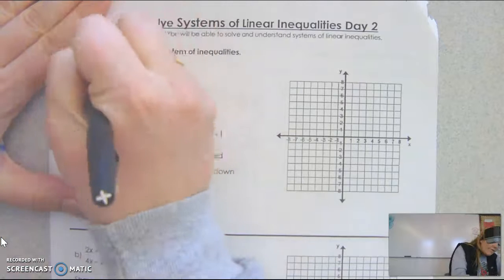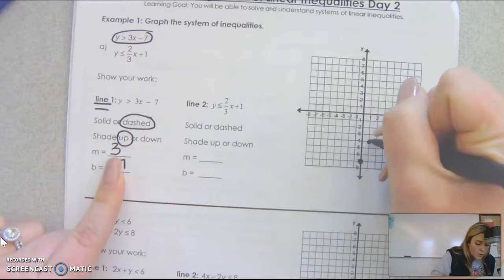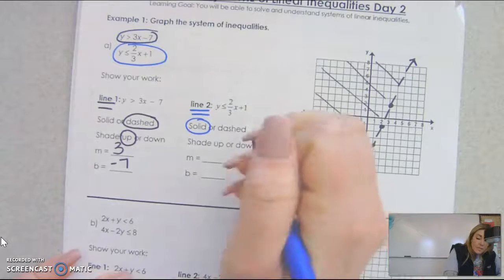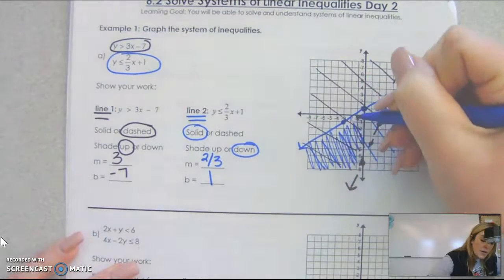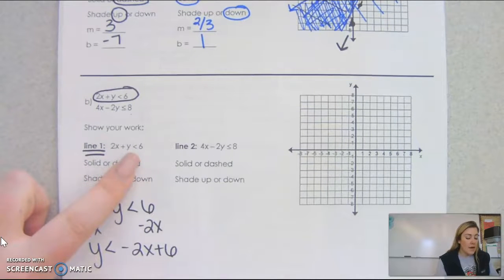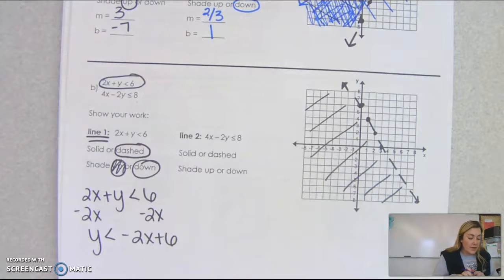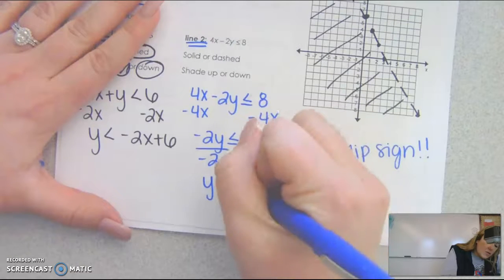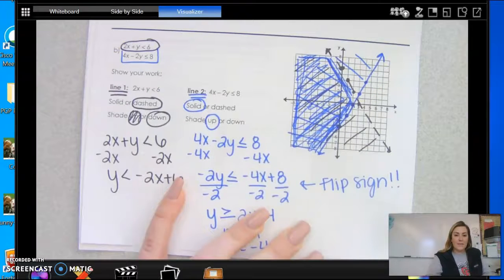6.2 Day 2 Part 1 Notes